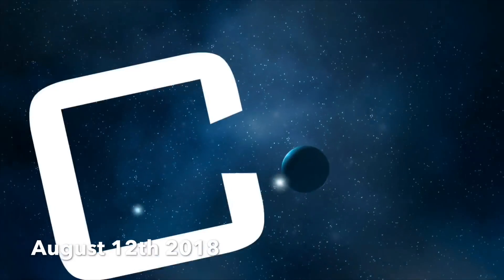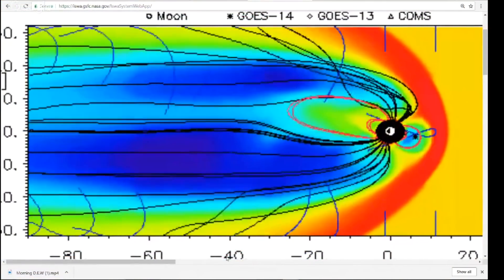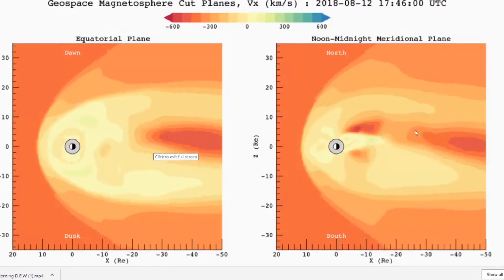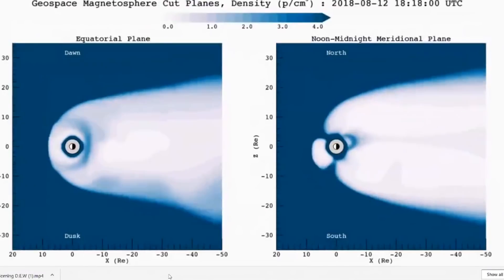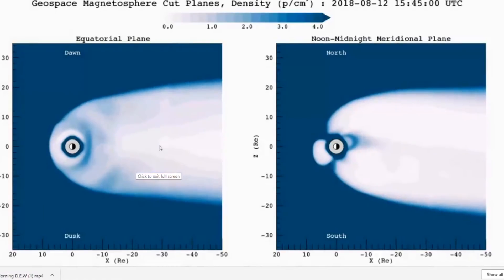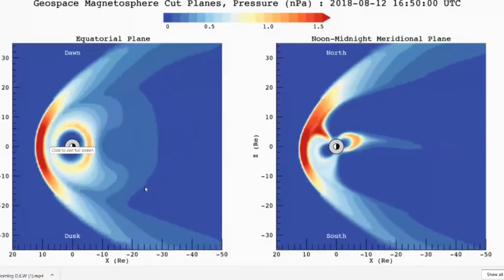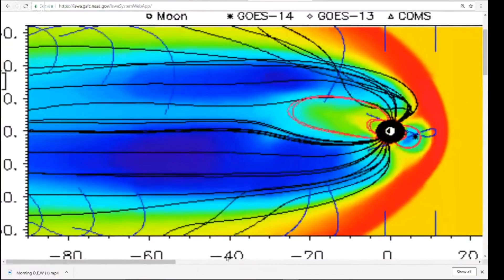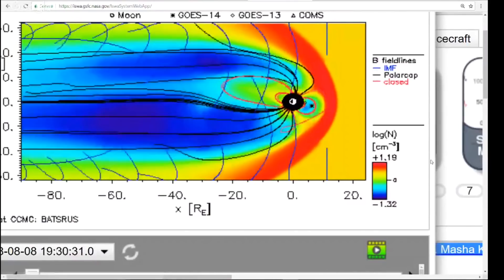Something Weird With our Magnetosphere/Watching the Diagrams August, 12, 2018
Morning D.E.W.
Get Your Weather Stations, Basic Camoflauge survival packs here: And other things... Drones, cameras etc.
BackPack:
Weather Station:
Drone:
Canon HD Video Recorder:

This is a channel for the masses.   If YOU Have any videos that you would like to share with the world through this channel...
But For 1$/Month. YOU WILL Receive MorningDEW Merchandise... Stickers/T-shirts COMING SOON:)
     From this channel we are able share the research and knowledge With everyone worldwide. SHARE AND SHOW WE CARE!:)  SPECIAL THANKS TO THE PEOPLE WHO HAVE MADE THIS POSSIBLE...
First of all accredited research by faculty and students of the University of Wisconcon
Watch For A Live Stream TONIGHT August 12, 2018 as I will be a GUEST on the Milky Way Weekly Channel for Sunday talks.
Morning D.E.W.